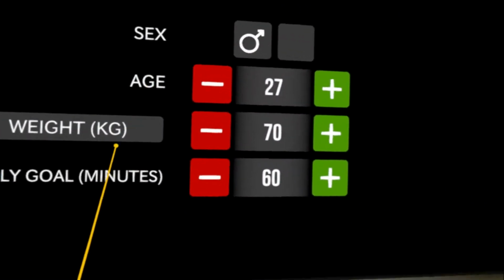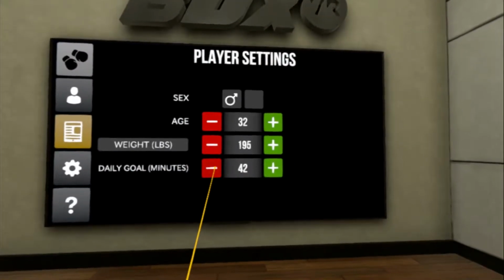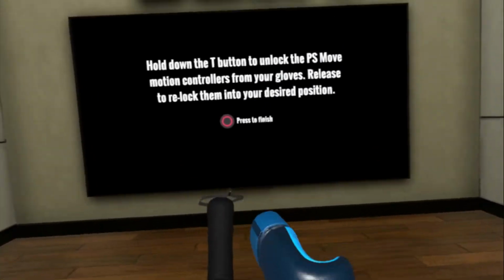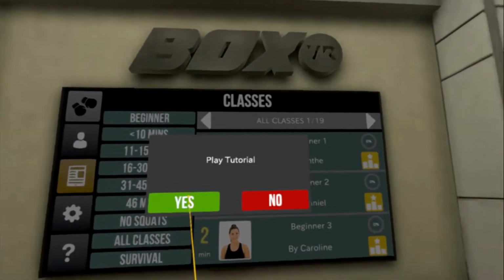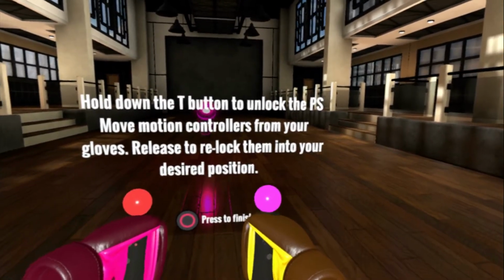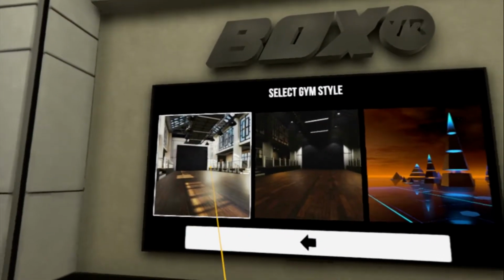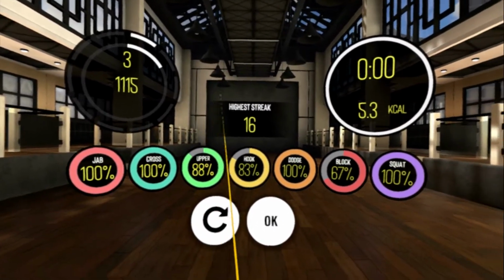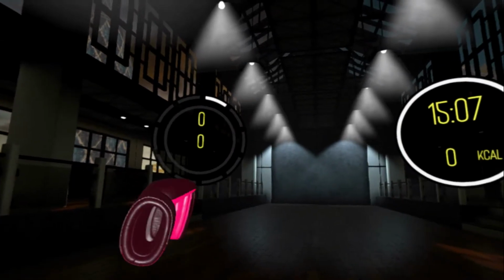Learning By Doing | BoxVR (PSVR Pro) - 01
My arms were all ready sore from maxing out on pushups, which is also my excuse for sucking.

BoxVR

BOXVR brings music enhanced, boxing-inspired workouts to Virtual Reality.

NEW CONTENT UPDATE
Includes 12 new adrenaline-pumping workouts, choreographed by professional fitness instructors, to over 140 minutes of brand new music. Challenge yourself to jab, weave, dodge, squat, and uppercut to over 40 new music tracks spanning across a wealth of genres, including 80s Electro, Rock, and Metal.

Workout Classes by fitness experts
Leading fitness instructors help us produce a variety of boxing workouts, specifically designed to destroy calories in the most entertaining way ever devised! From short 3 minute warm-ups to 60+ minute endurance workouts, we’ve got everything you need to give you a fantastic cardio workout!